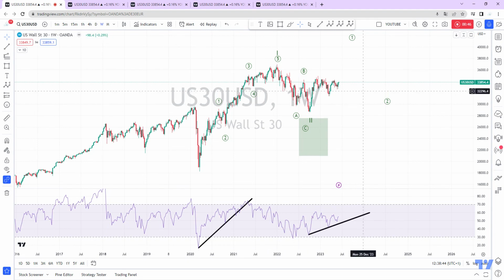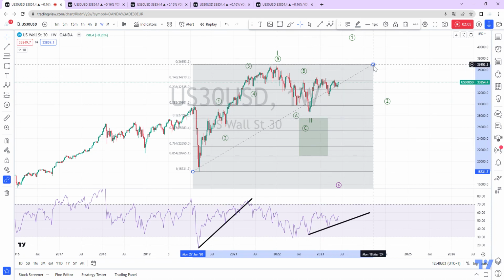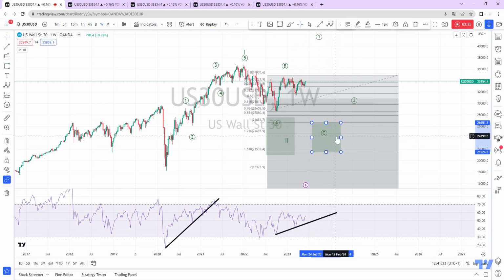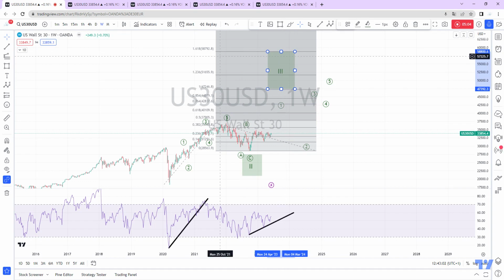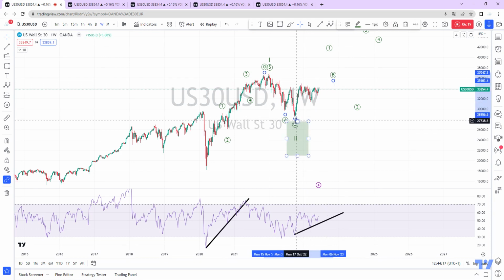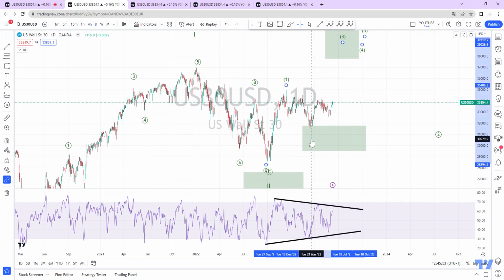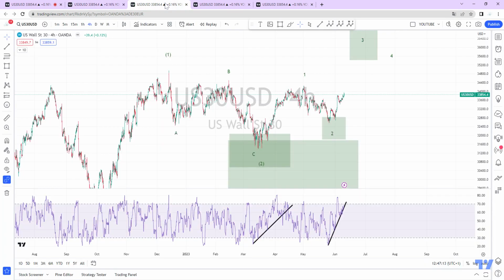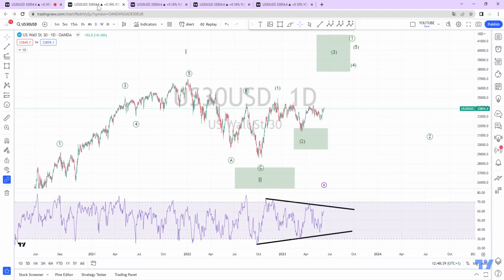DOW Elliott Wave Analysis Higher Timeframe (11/06/2023)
The DOW looks bullish and might be preparing for a Wave 3 to the upside. However, minimum requirements for a Wave 2 to the downside were not fullfilled. As long as we do not take out the Wave 1 high, it could be that we still make a new low as a Wave 2.